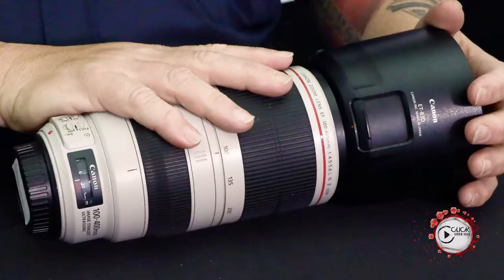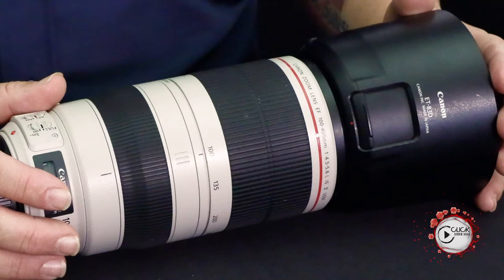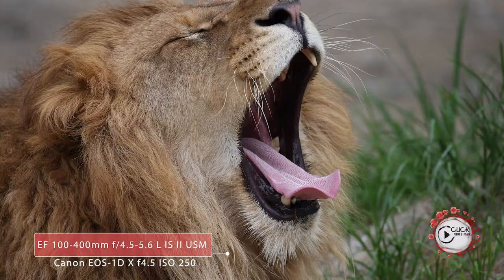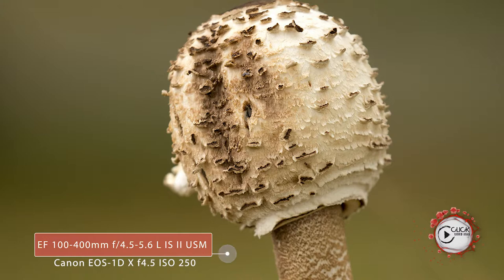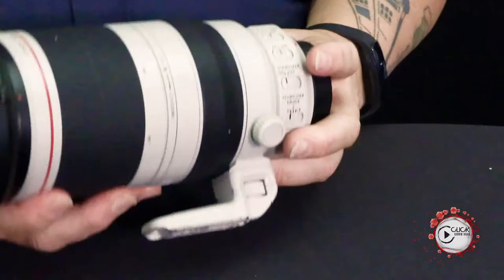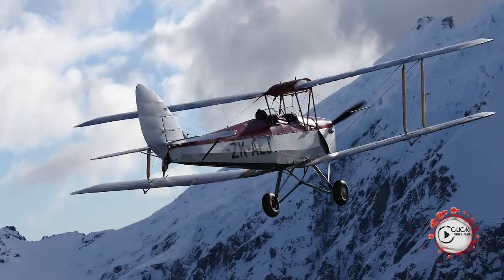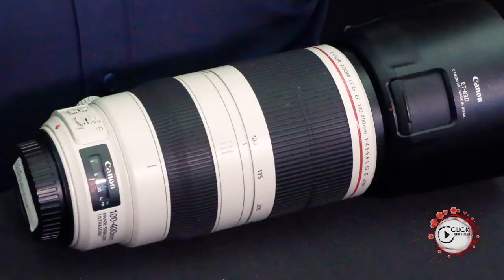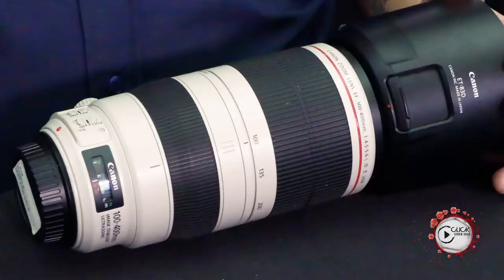Lensday Wednesday Ep 22 - 100-400m f4.5-5.6 IS L Mark II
The beast - the 100-400m f4.5-5.6 IS L Mark II